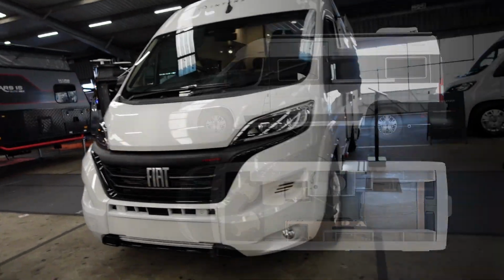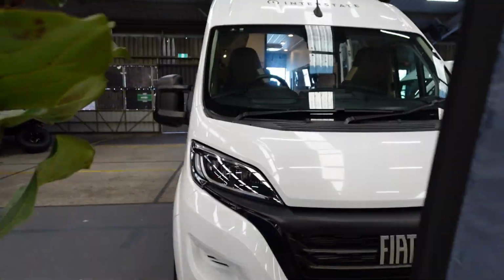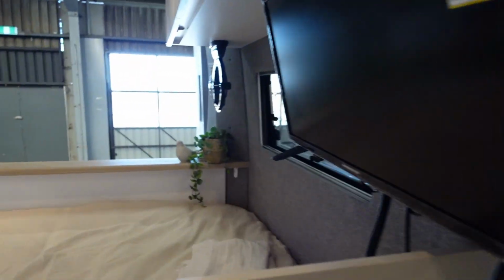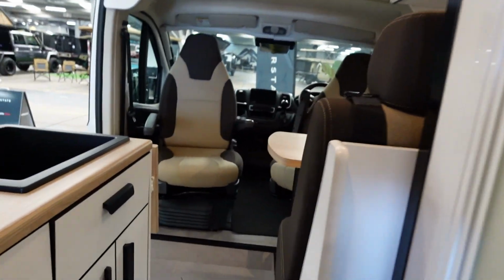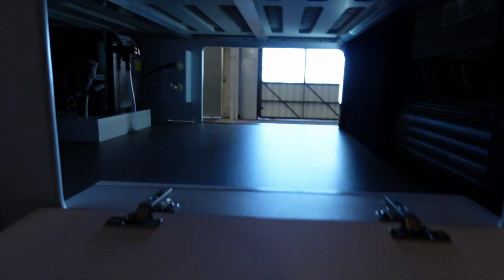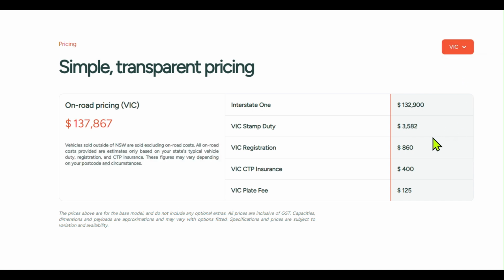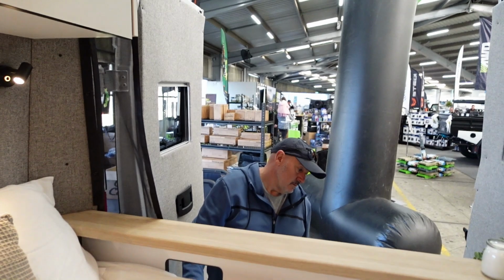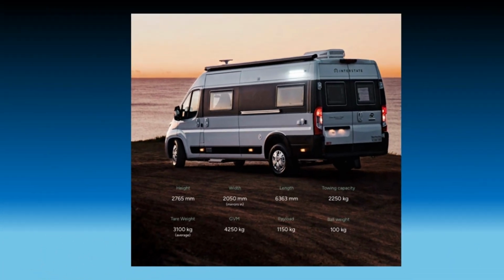2024 Interstate ONE Campervan| Motorhome TOUR | Quick-Spin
We are adding another RV to our Quick-Spin Series.

This time we are checking out a Whizz-bang (CamperVan). The Interstate ONE, is the only model built by an NSW company up in Newcastle.

The One is converted Fiat DUCATO LWB van with included Fiat Style & Safety pack upgrades.
It has a permanent king bed, an ensuite & outdoor living with some hi-end & premium components.

So join me for a TOUR….

SPECIFICATIONS

FIAT Ducato series 8
9 speed automatic
2.2 Lt  4-cylinder turbodiesel
132kw

Payload: 1150 kg
GVM: 4250 kg
External length: 6.36m
External height: 2.76m
External width: 2.05m

Please give us a LIKE 👍 and Share to your friends.

We are Wayne, Scott & we travel with our rescue Maltese terrier cross Ollie 🐾 &  Oscar - our Maltese Terrier Pup 🐶

The ‘global Pandemic’ (COVID19) brought the world 🌎 to a halt.

We decided to stop dreaming & we bought our 1st Motorhome.

we brought you along as we hit the road, learnt & travelled seeing our own backyard in Australia.

⭐️Tools:
iPhone 12pro
SONY ZV-1M2
BOYA LINK wireless microphone

Created with GoPro Quik & Clipchamp.

🎵Music
- Sandcastle from GoPro Originals

From Clipchamp (instrumentals)

- All Hyped up

- Buya, Outro